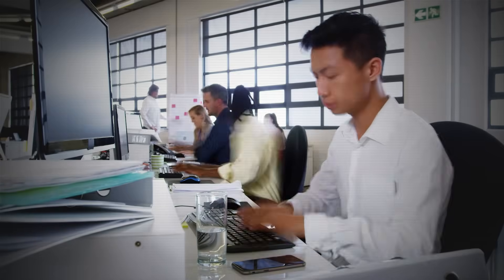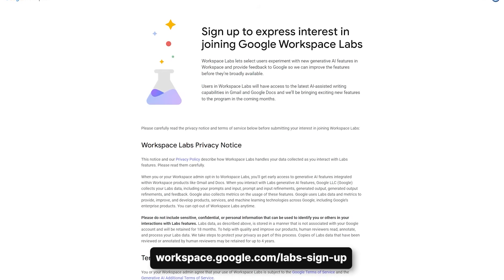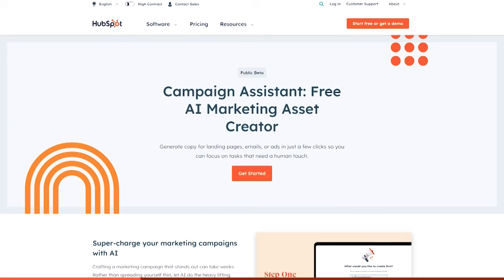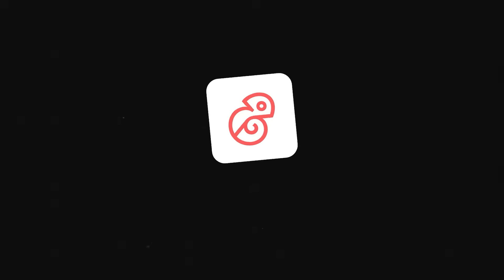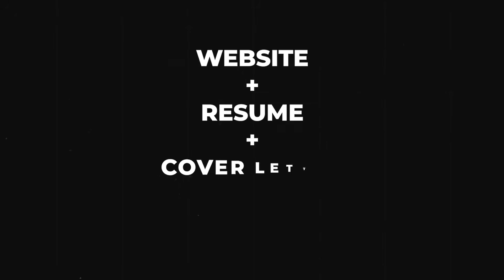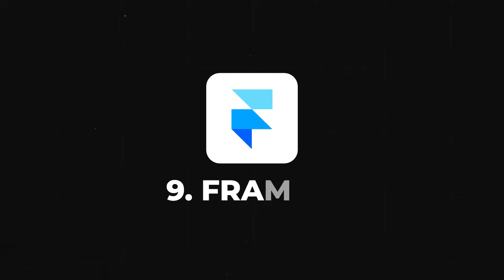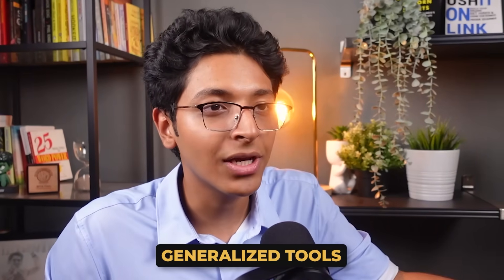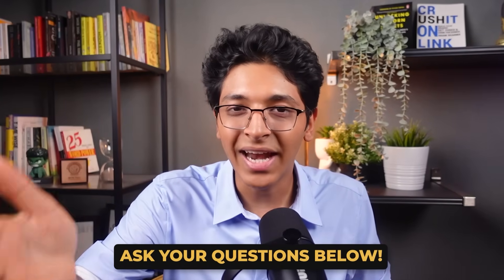I Tried 1000 AI Tools, THESE Are The MOST Useful! 💯🚀 | Ishan Sharma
Hey Everyone!

In today's fast-paced digital world, AI has become a game-changer, revolutionizing industries and transforming our daily lives after testing 1000 AI Tools for over 3 months, My Team and I are here with a list of the 10 Best FREE AI Tools that are valuable!

Whether you're an entrepreneur looking to optimize your business processes, a student seeking more innovative study tools, or simply a tech enthusiast excited about the latest AI advancements, this video is for you

They offer practical solutions that can improve productivity, streamline tasks, and open up new possibilities for innovation. The best part? They are accessible and FREE!

I will also share a bonus tip at the end of this video, so watch the video until the end!

CHAPTERS:

00:00 - Intro
00:36 - 1
02:10 - 2
03:40 - 3
04:34 - 4
05:31 - 5
07:10 - 6
08:02 - 7
08:47 - 8
10:13 - 9
10:58 - 10
11:58 - Bonus
13:16 - Outro

3 Books You Should Read

✨ Tags ✨
I Tried 1000 AI Tools, THESE 10 FREE Tools Are the BEST!